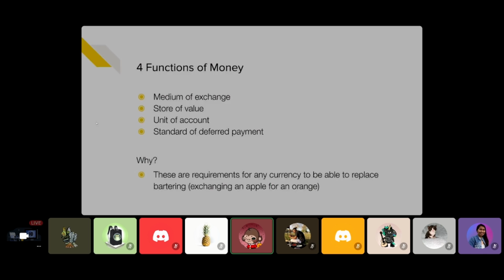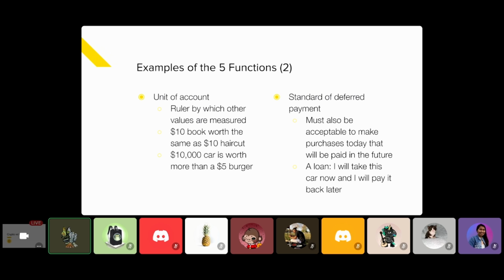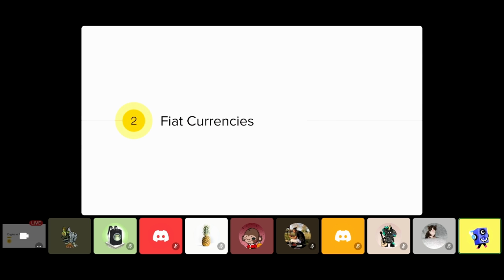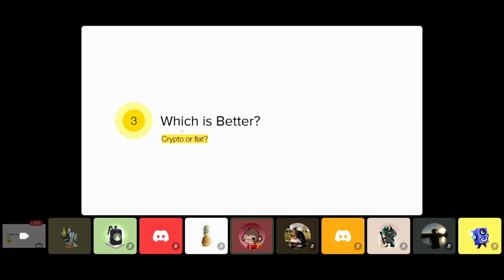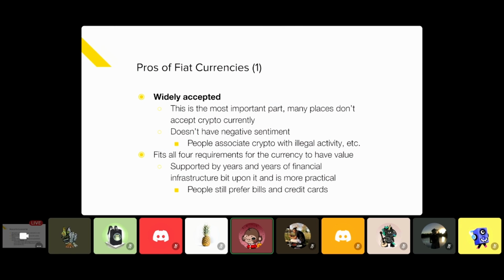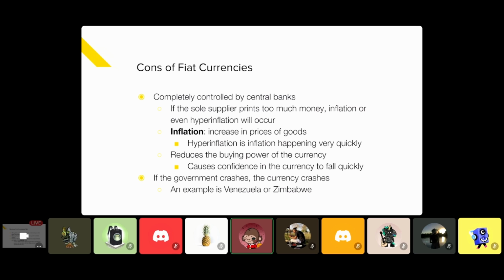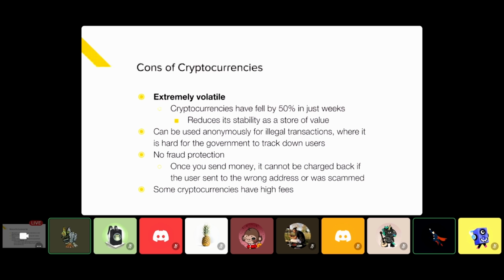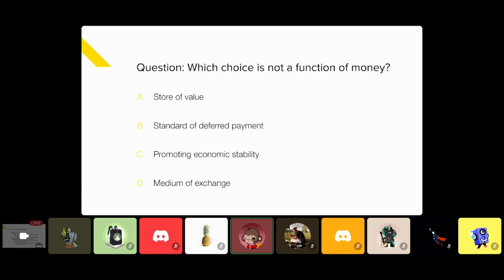Leyline FLIC Crypto 101 February 12, 2022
February 12th - CRYPTO vs. FIAT

For more info please visit joinflic.org

To join us next time in our Crypto 101 lessons